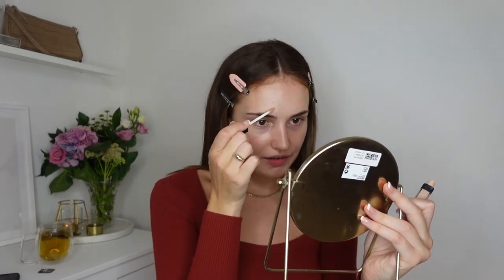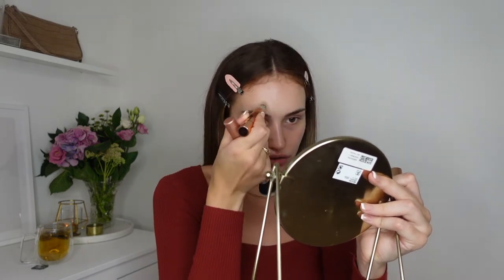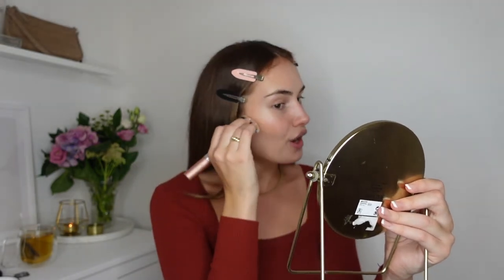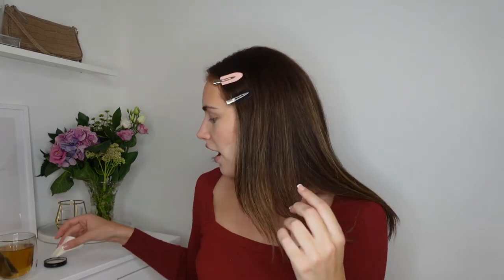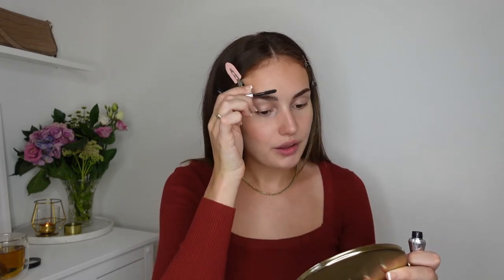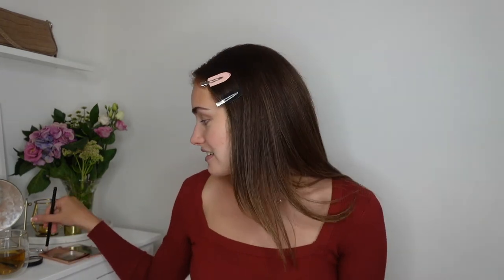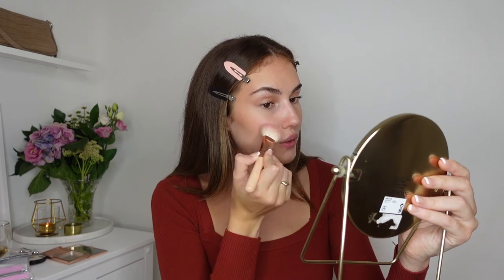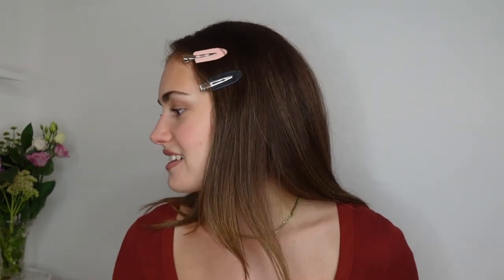No Foundation Makeup Routine! Natural + Glowy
hi loves,
Meg x x